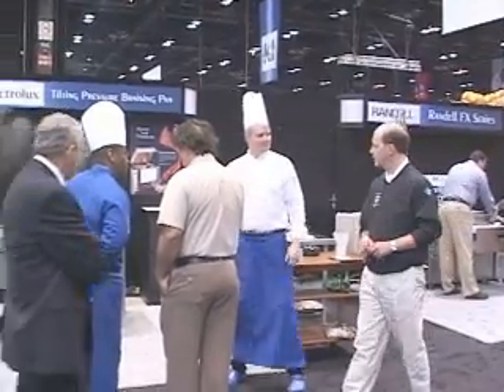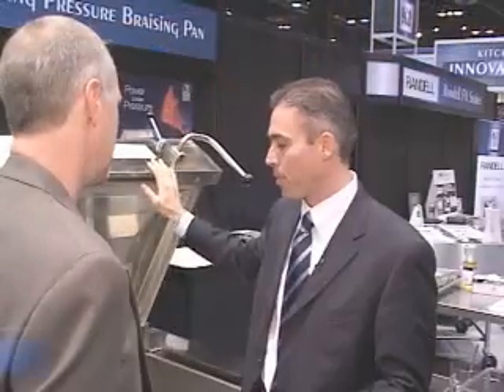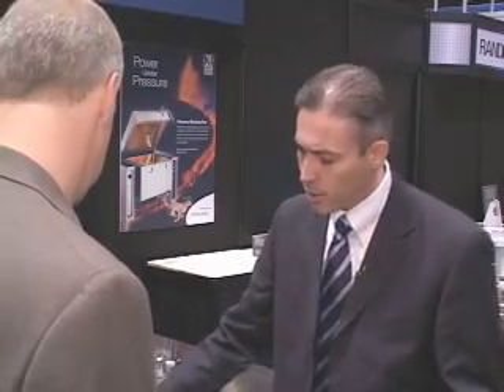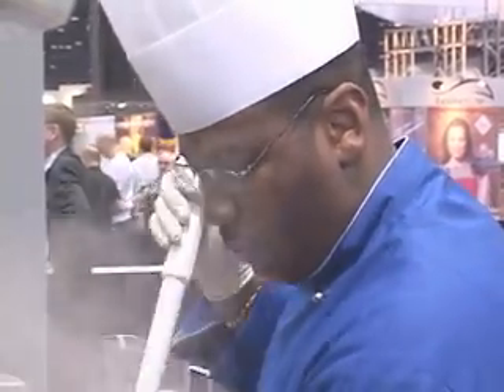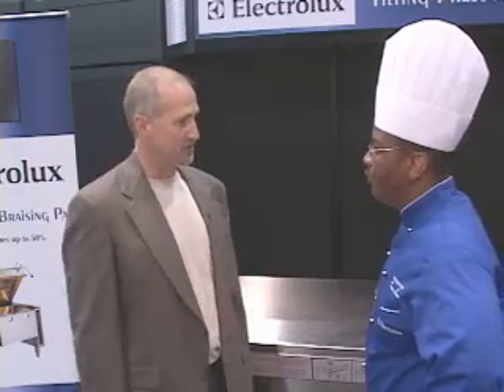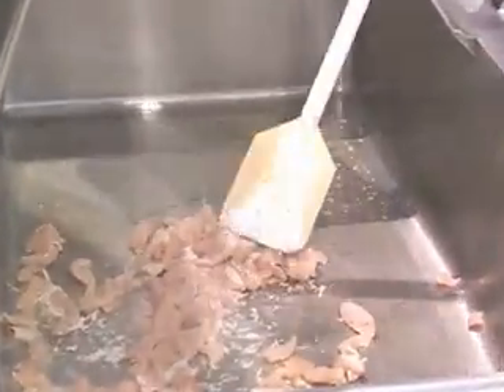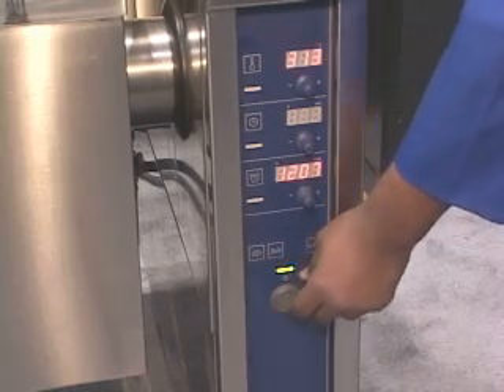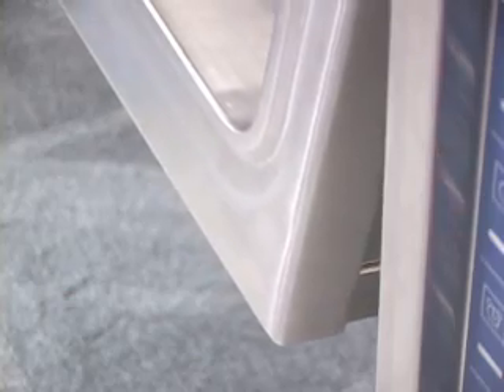Tilting Pressure Braising Pan - Kitchen Innovations Award winner 2007 | Electrolux Professional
Electrolux Professional won the Kitchen Innovations Award at the 2007 NRA Show for the Tilting Pressure Braising Pan, which can cook 200 lbs of rice in less than 7 minutes!